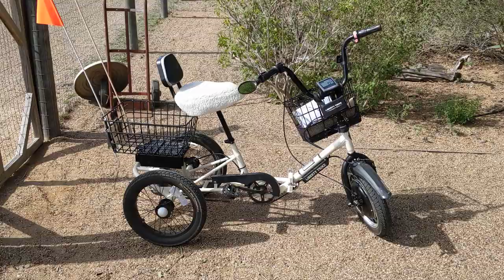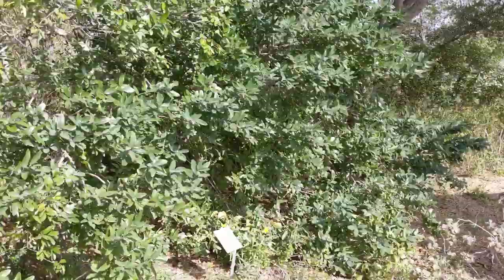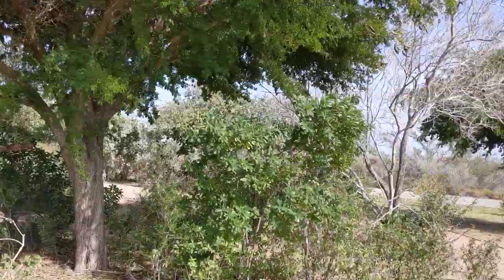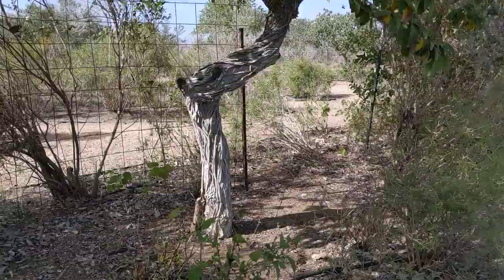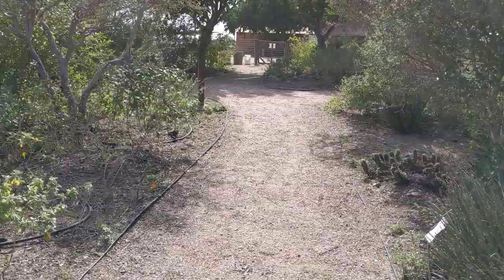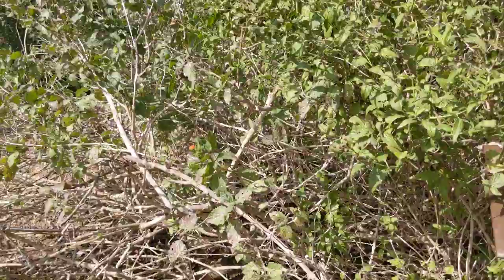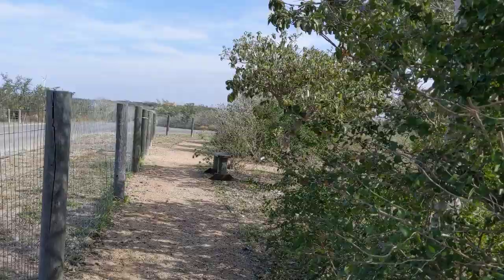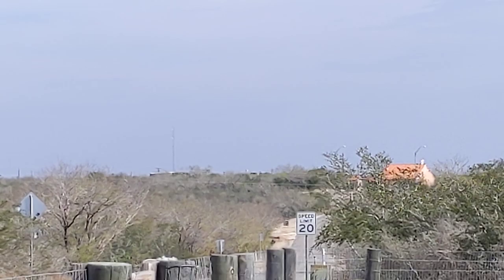"TRIKEMAN"...ETRIKING...BUTTERFLY GARDEN...Falcon Lake Texas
Rusty78609...Every year thousands of Butterflies pass through this area on their annual migration. A LINK TO AMAZON PRODUCTS thank you!!!